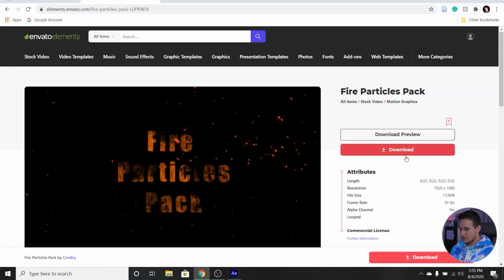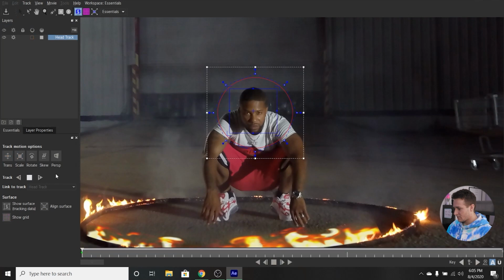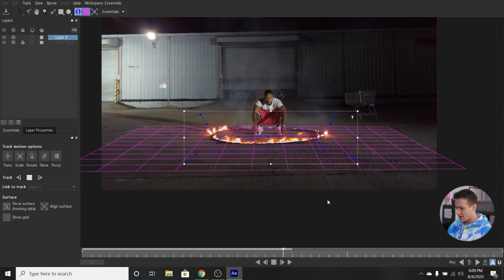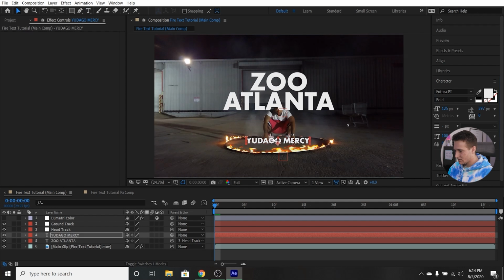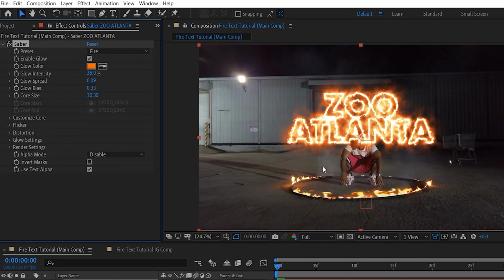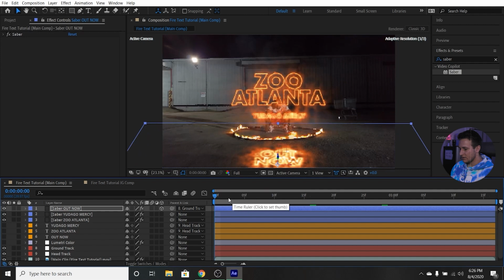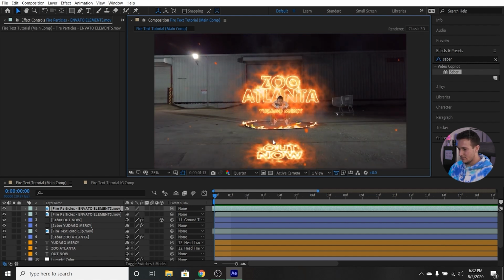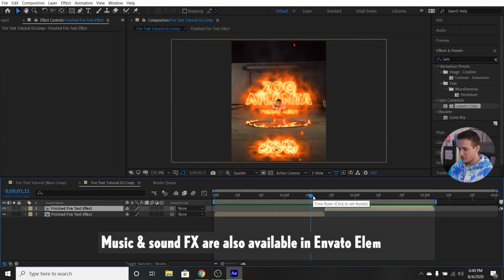Glowing Fire Text | After Effects Tutorial [Free Project File]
Colton Bachar and I met in my bro Ben Hagarty's massive creative collective called Black with No Cream. If you haven't joined it you need too Anyway today we're traveling to Chicago, Illinois, to have Colton show us how to create this amazing Fire Text Effect. It's amazing and it's really easy to implement.

Make sure to follow Colton Bachar on IG!